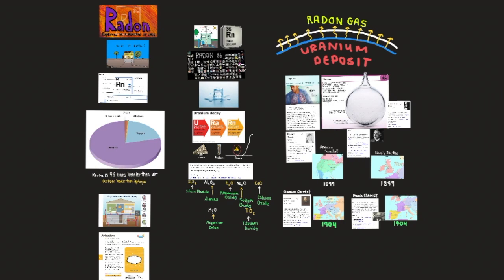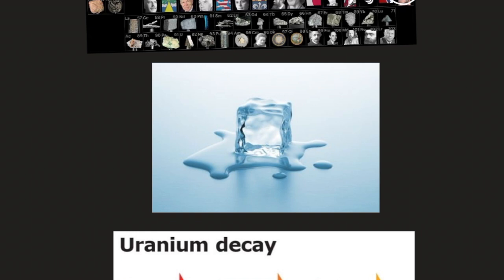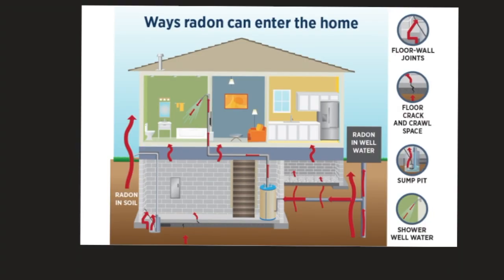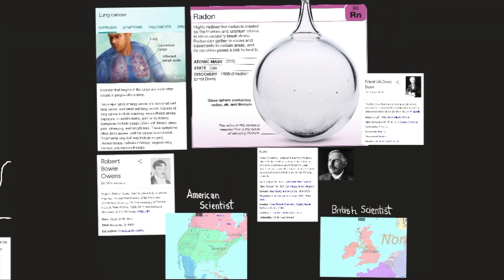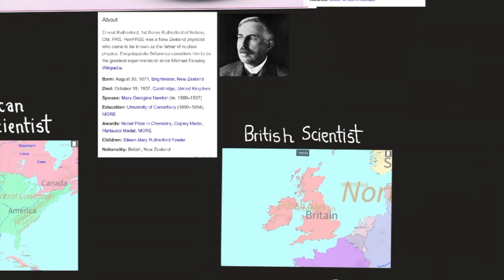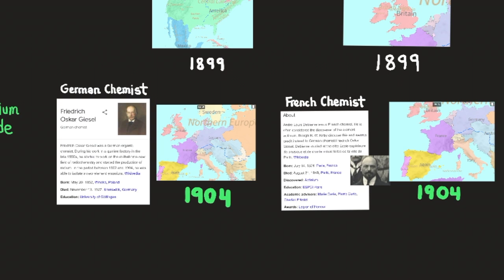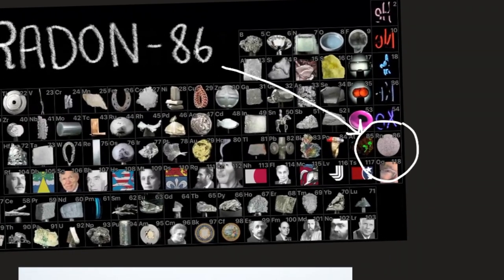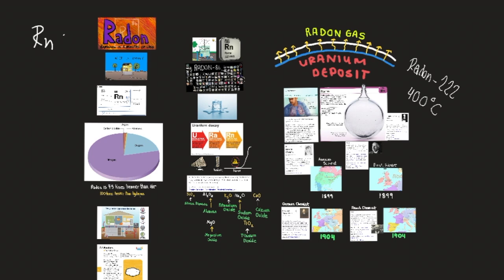Radon Explained in 8 Minutes or Less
Warning: Radioactive elements can cause cancer or serious illness please be mindful of potential dangers.

Radon Explained along with some key facts and history.